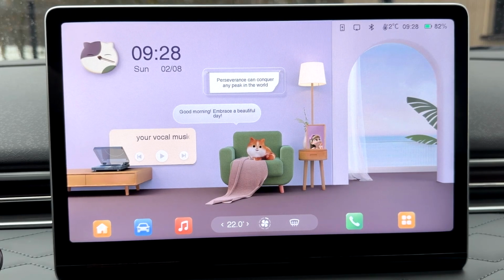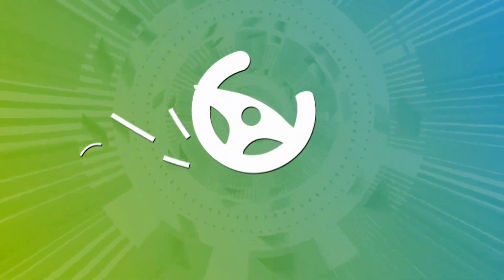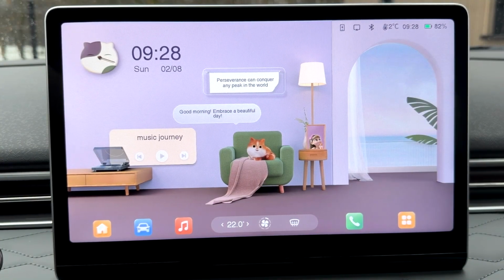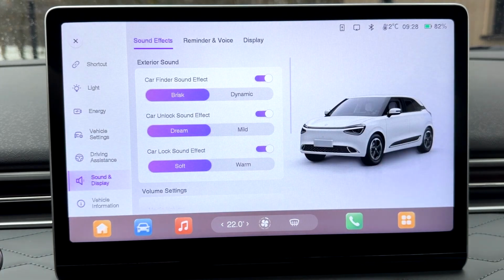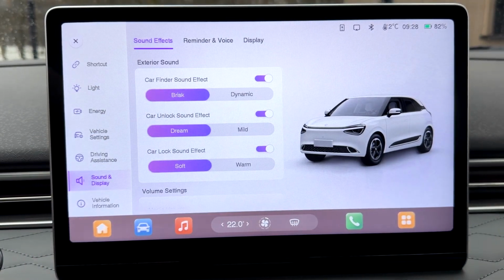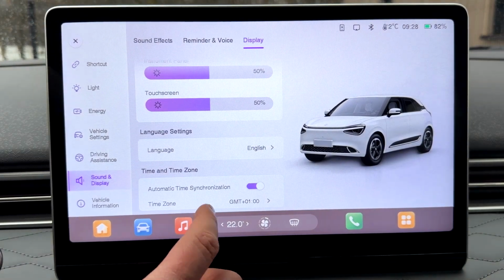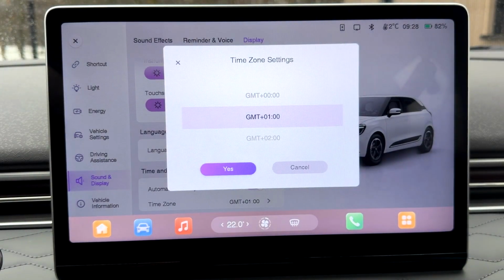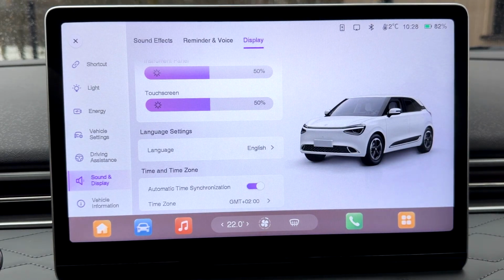How to Change Time Zone in Dongfeng Box | Date & Time Settings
Learn how to change the Time Zone on your Dongfeng Box infotainment system. In this short video we show every step: from the home screen open the car icon, go to Sound and Display, switch to the Display tab and choose Time Zone. You can set the Time Zone manually (example: +2) and confirm the change so your car clock shows the correct time after travel or a system reset. This quick guide is ideal for non-technical users and anyone searching for Dongfeng Box time zone settings, display options, or how to fix a wrong car clock.